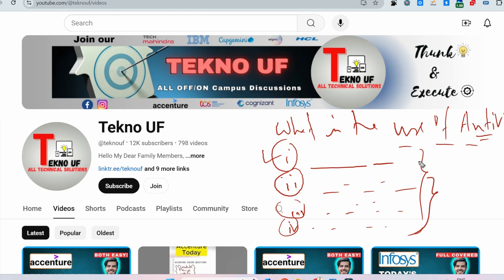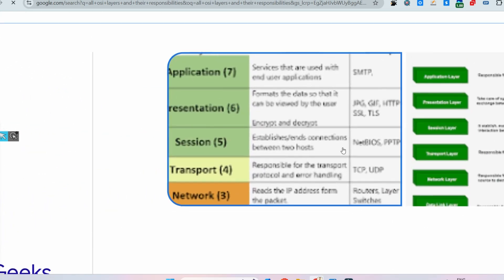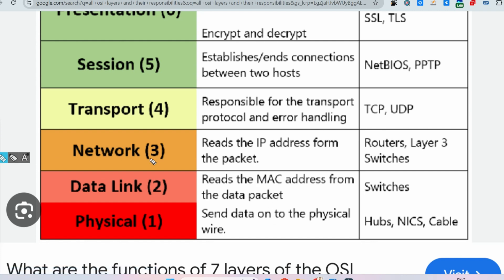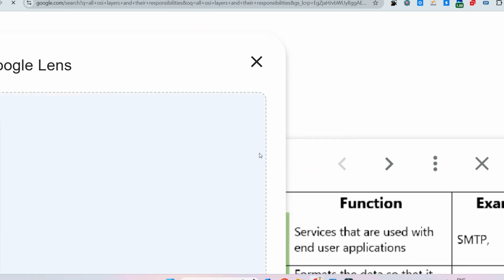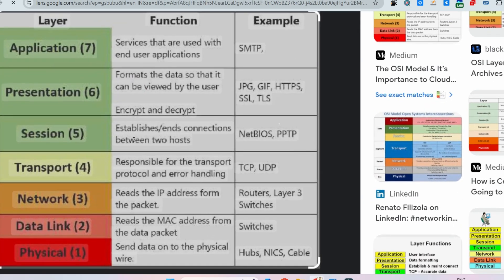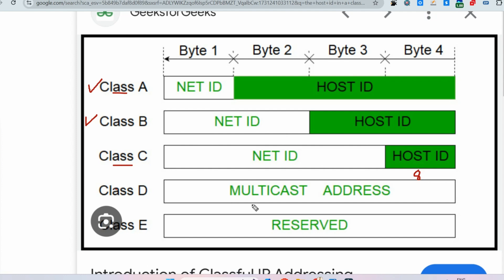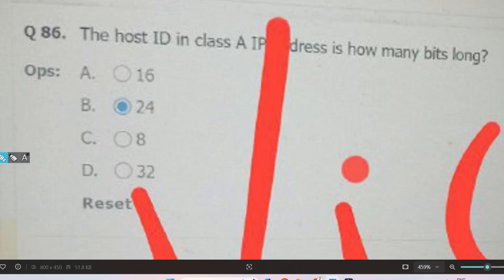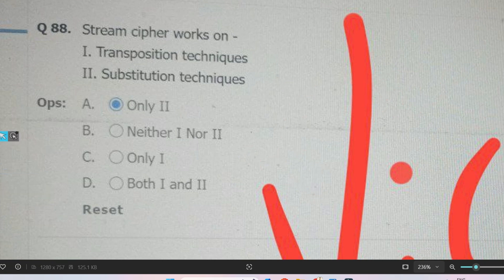09/11 | Accenture Technical | Accenture Assessment Test 2024 | UBK Anna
Full Suggestion | Accenture Pseudo Code | Accenture Physical Assessment 2024 | UBK Anna || Tekno UF

upi - rwajeda@oksbi
🎯 Getting Ready for Accenture 2024 🚀 | Cognitive & Technical Assessment Prep

Are you eager to excel in Accenture's cognitive and technical assessment for 2024 job opportunities? Look no further! This comprehensive preparation guide is designed to help you tackle the challenges that lie ahead.

Our team of experts has meticulously crafted this preparation package, providing you with in-depth knowledge and practical exercises to boost your confidence. Whether it's mastering pseudo code concepts or tackling tricky coding questions, we've got you covered!

💡 What to Expect:
- Detailed explanations of Accenture's cognitive and technical assessment pattern
- Practice sessions with Accenture-style pseudo code questions and answers
- Tips and strategies to ace the interviews and assessment rounds
- On-campus preparation guidance for Accenture 2023 opportunities

🏆 Stand Out and Succeed:
Earning a job at Accenture is a dream for many, and we are here to make that dream a reality. Arm yourself with the right skills and knowledge to outshine the competition and secure your spot in Accenture's 2024 recruitment drive.

🔍Your Searches 👉🏽👉🏽

4 November Accenture latest & Actual Question
 Physical Assessment Suggestive Pseudo code question
 Accenture Off campus pseudo code Question
6 November on Campus Question Mock Test
Accenture Mock test Questions
Accenture Mock Questions set
Accenture Previous Year Questions Paper
accenture on campus pseudo code 2023,

2023 off campus drive,
accenture physical Assessment 2023,
Accenture pseudo code suggestion,
packaged app development associates